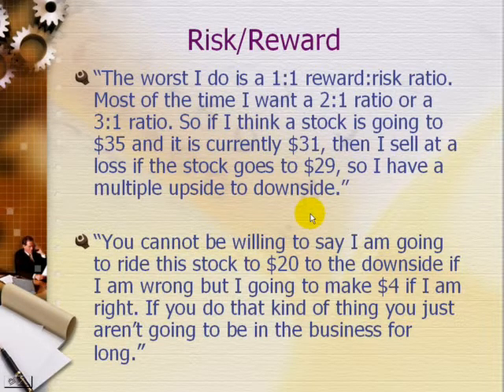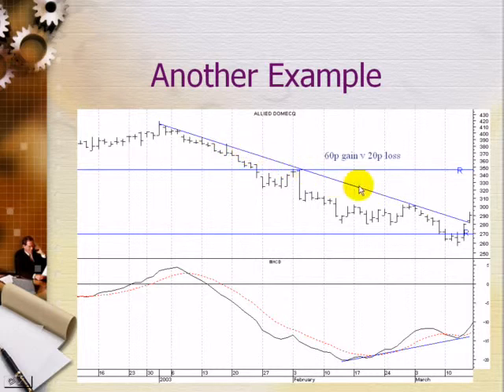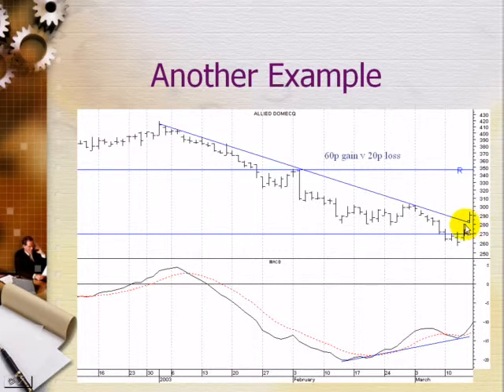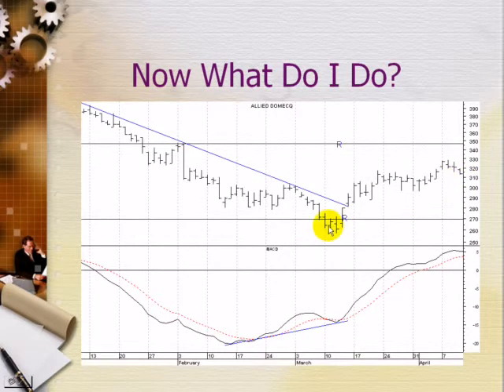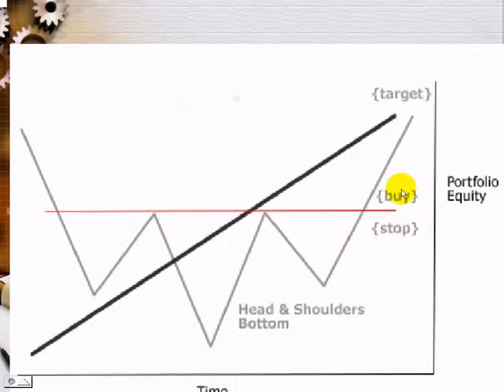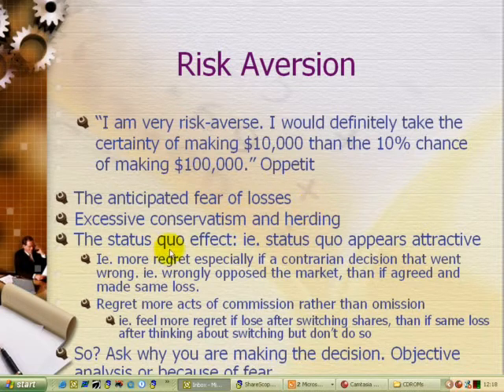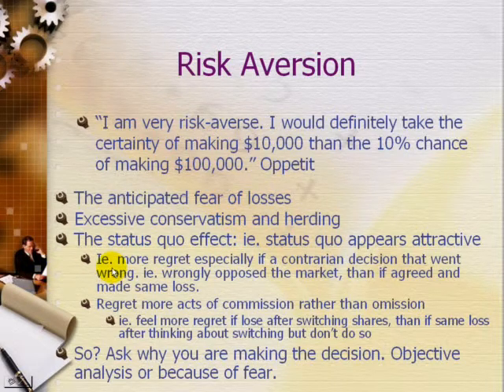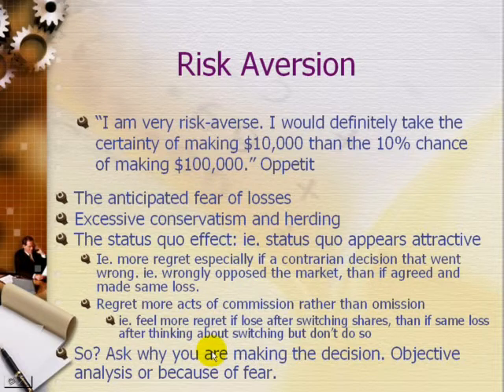How to Invest Better-4.Chapter 3.